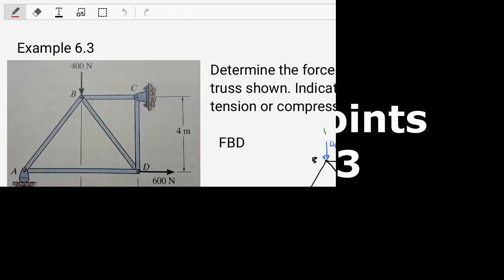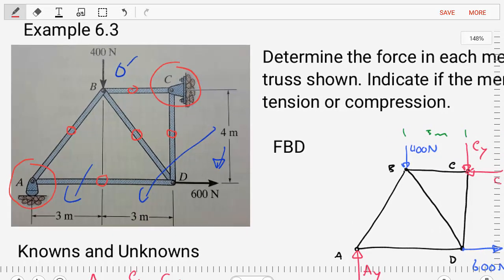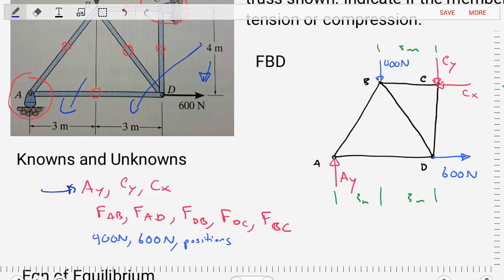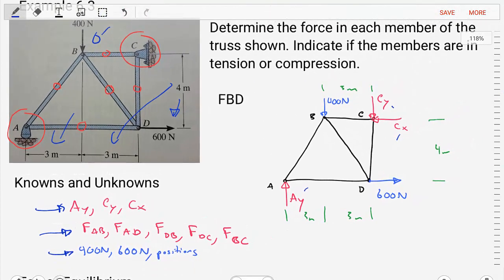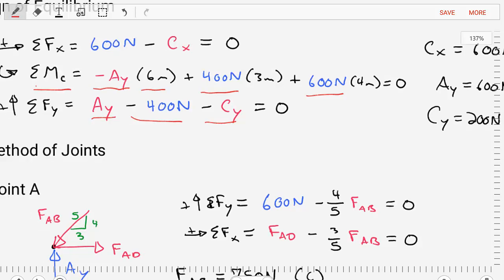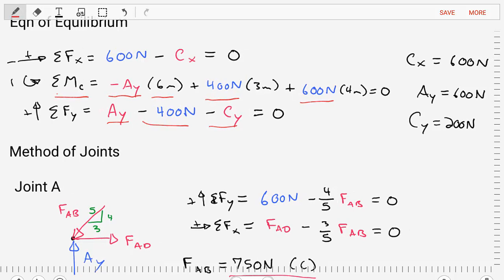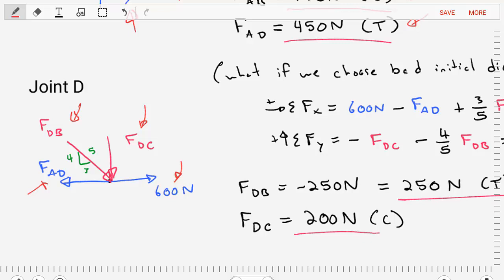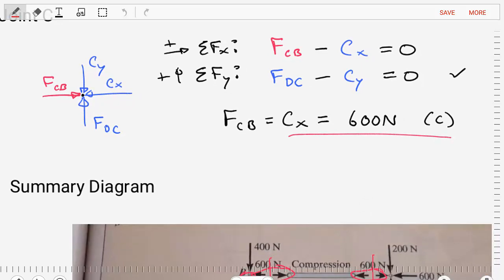Method of Joints - Example 3 (Statics 6.1-6.2)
Statics Chp 6.1-6.2.
Simple Trusses, Method of Joints